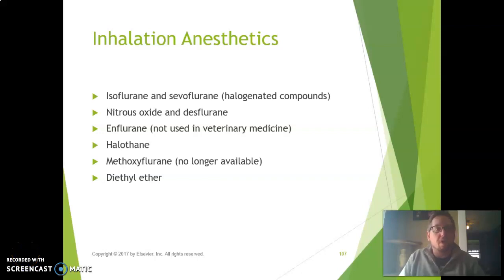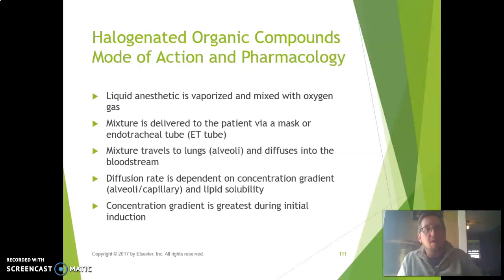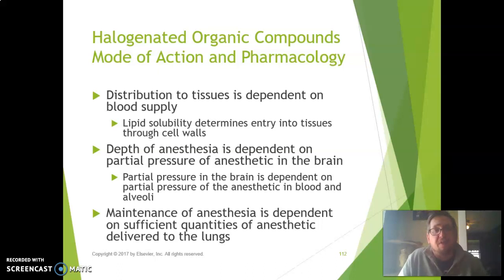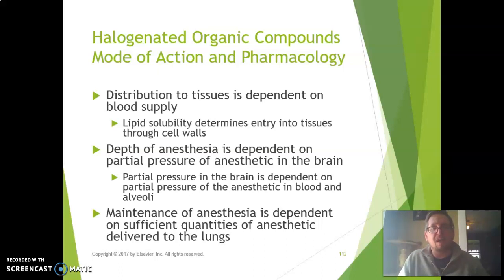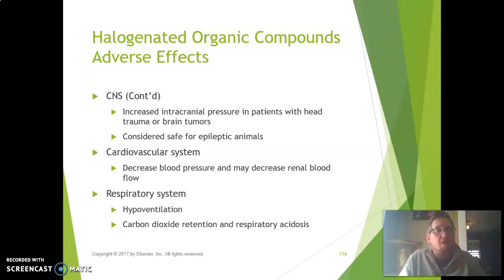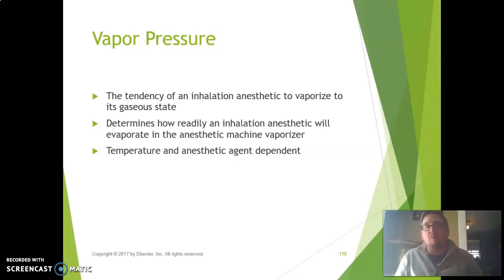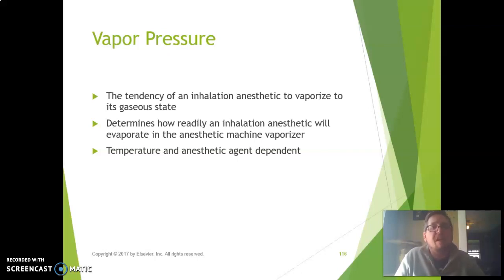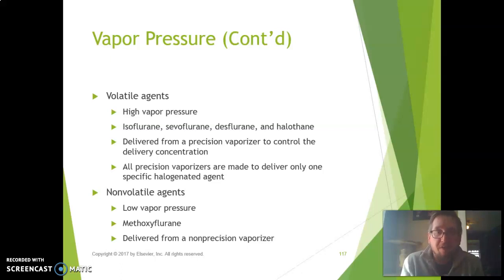Inhalant Anesthetics (Isoflurane and Sevoflurane)